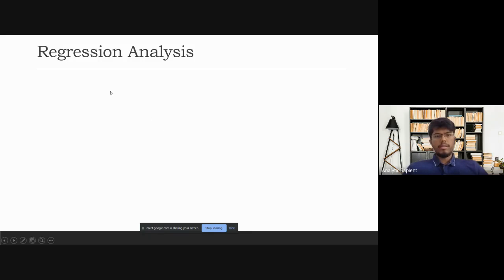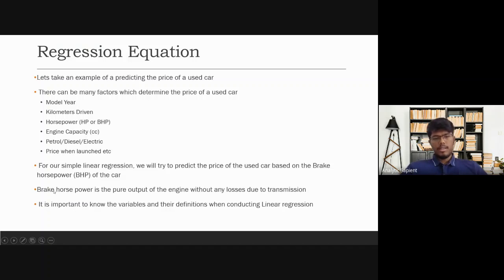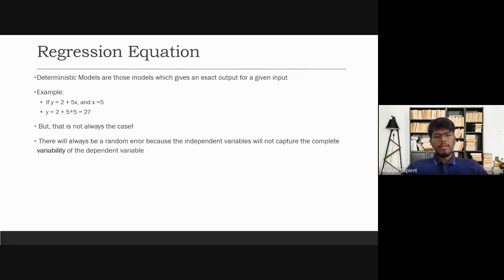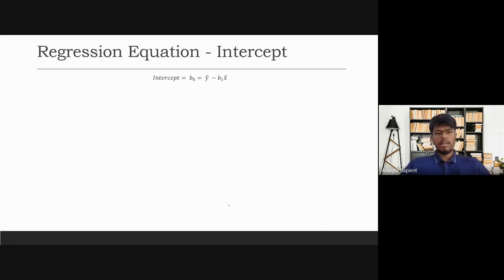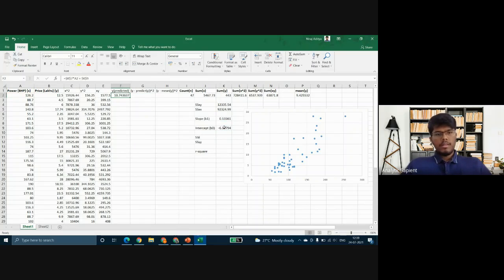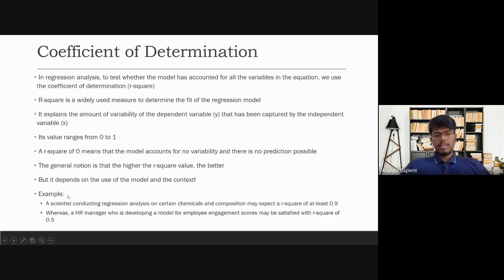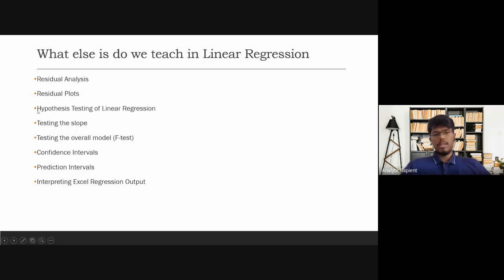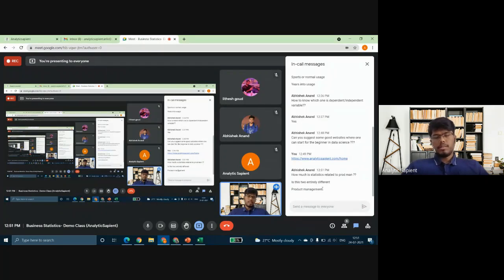Statistics Practical Regression, Error of the model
Statistics tutorial - Statistics for beginners - Go from Zero to Hero with Statistics.
This session is about Practical Regression, Error of the model starting from the very basics, taught in excel
🔥 Want to master Statistics? Get my Statistics mastery course: